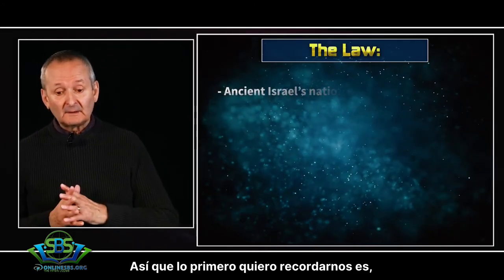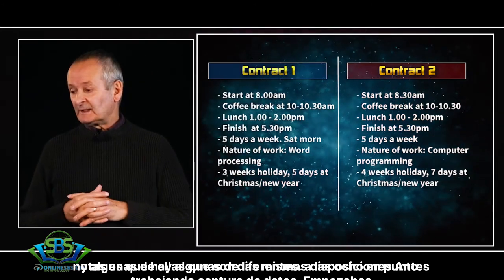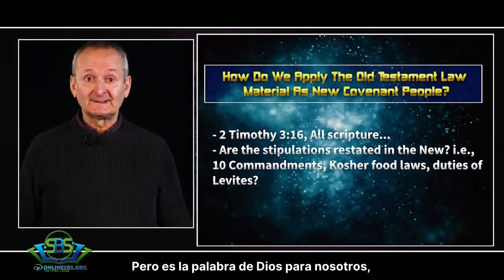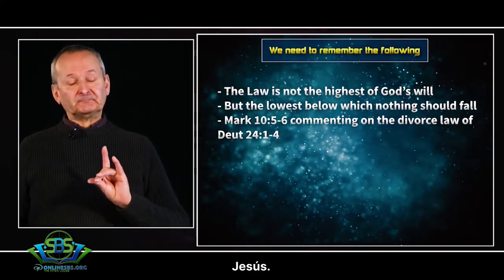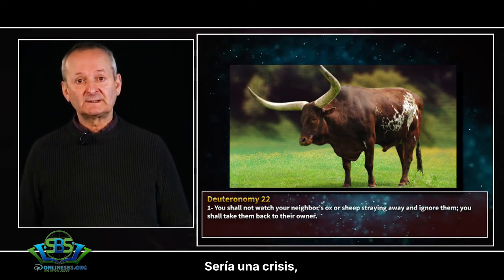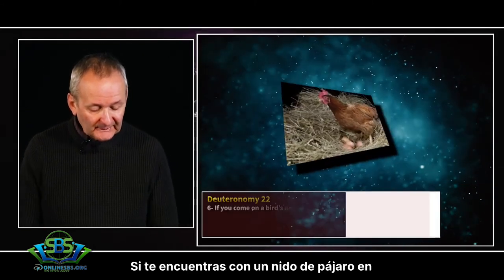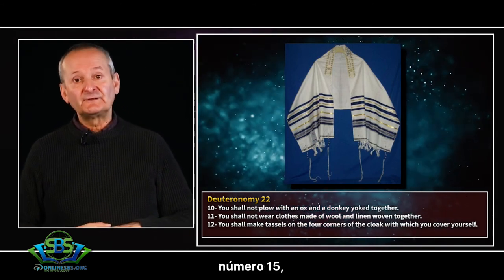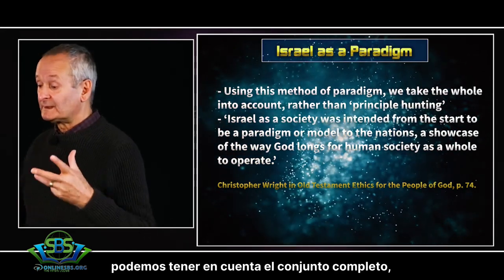Enfoque y Método - Parte 5